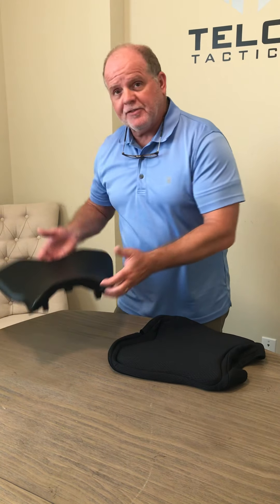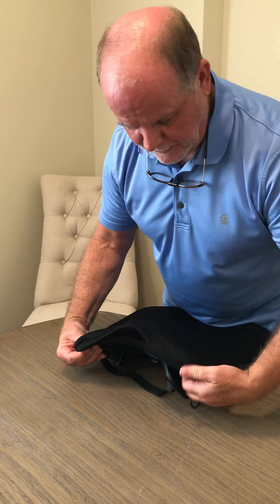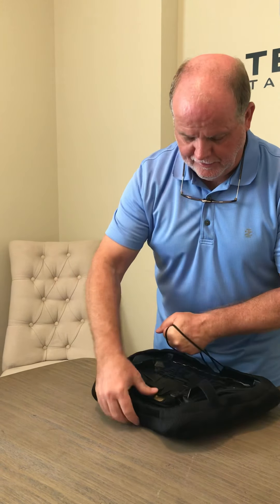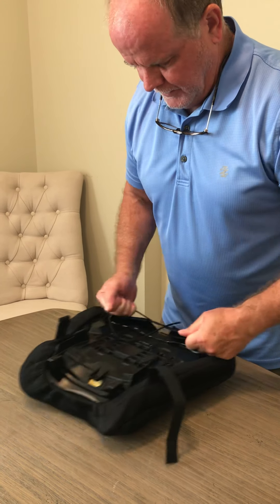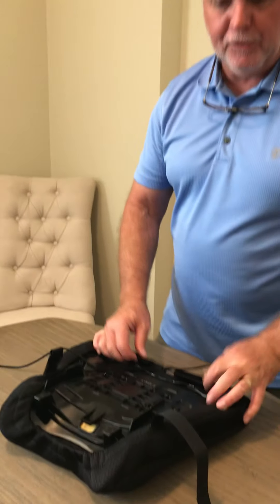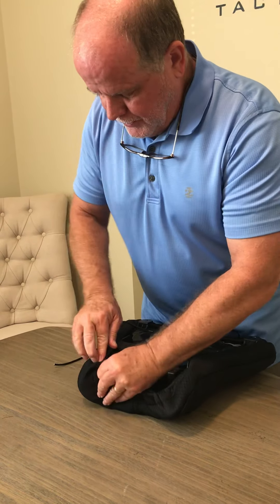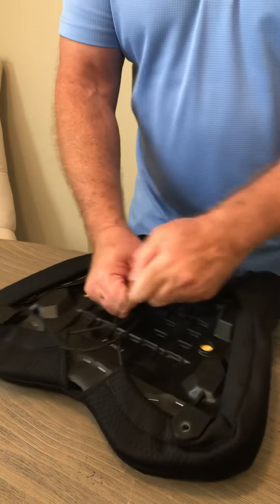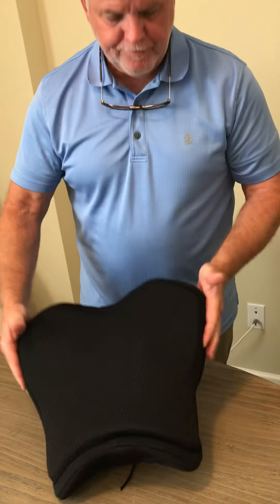Breezy Ryder Yamaha R1M seat. installation instructions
Learn how to properly install the Breezy Ryder motorcycle seat cushion on a Yamaha R1M seat!